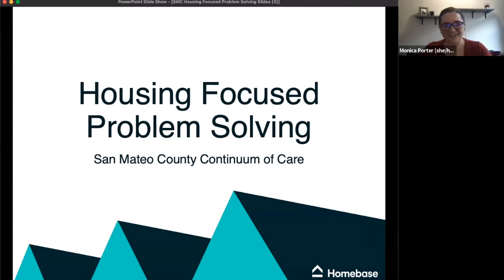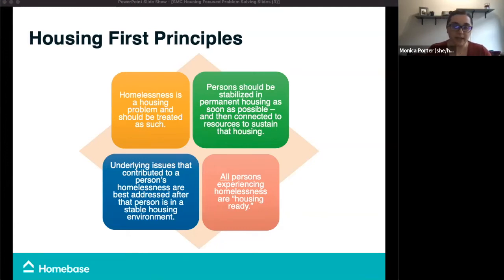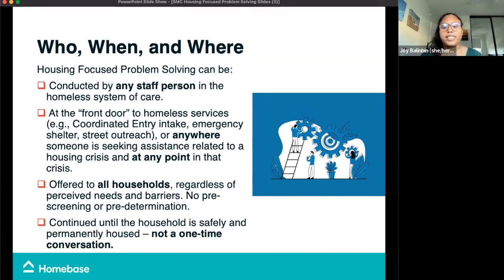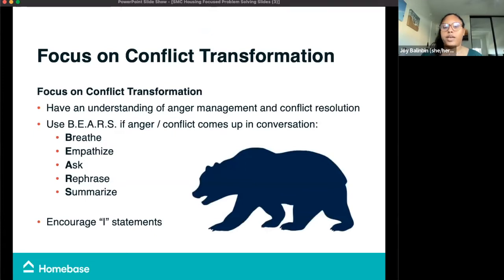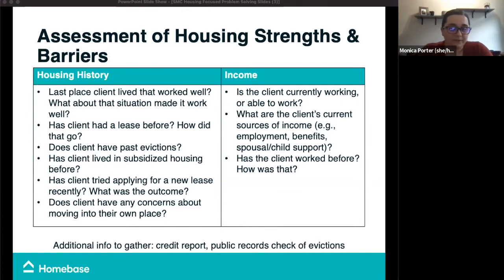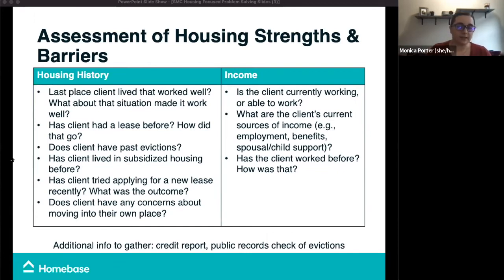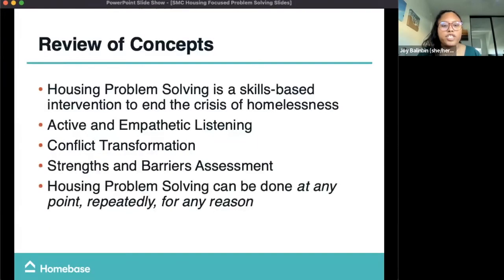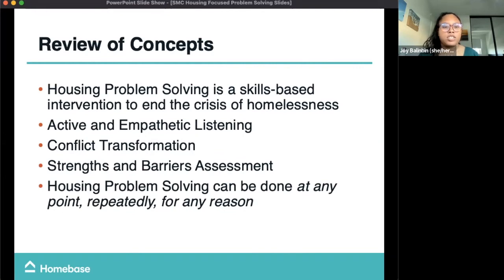San Mateo Housing Problem Solving Training